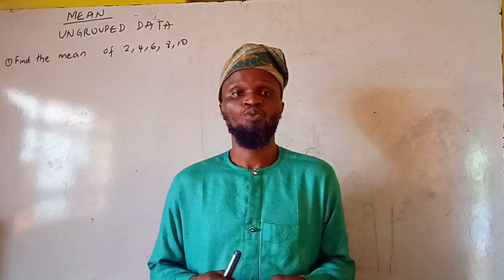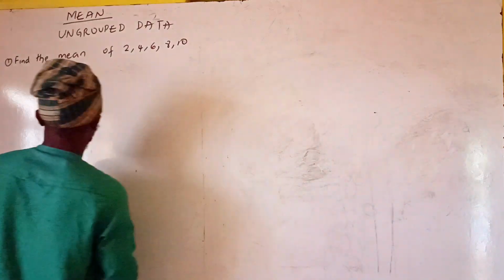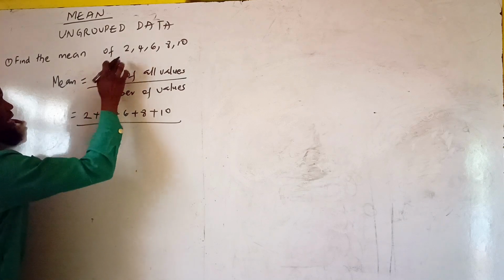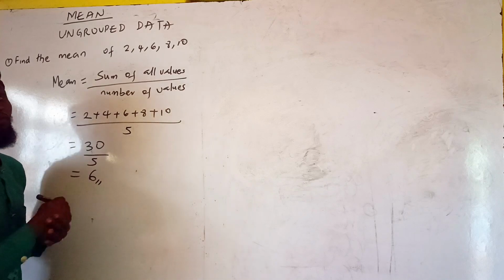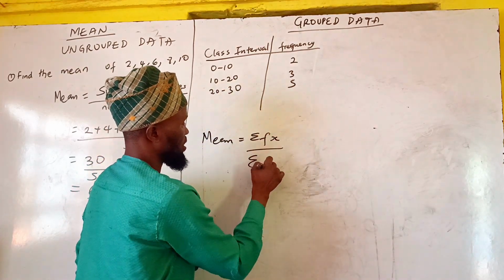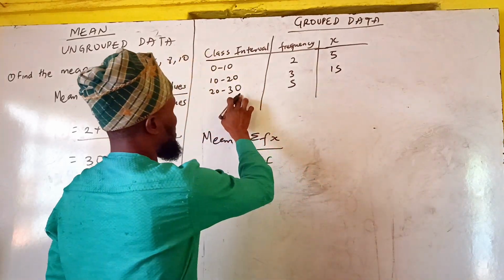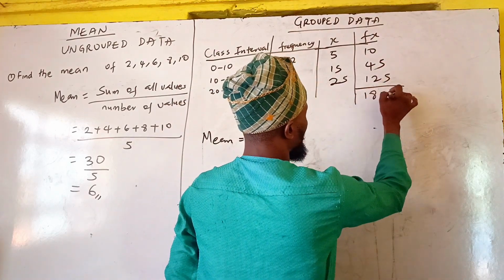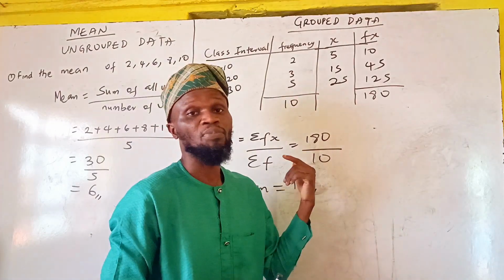Statistics: Mean for Grouped and Ungrouped Data Made Easy for Beginners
In this lesson, you will learn how to find the mean of grouped and ungrouped data in a very simple and step-by-step way. We break it down in an easy format so that beginners and exam students (JAMB, WAEC, SSCE) can understand without confusion. By the end of this video, you will be able to solve mean questions quickly and confidently.
Don’t forget to practice along and leave your answers in the comments!